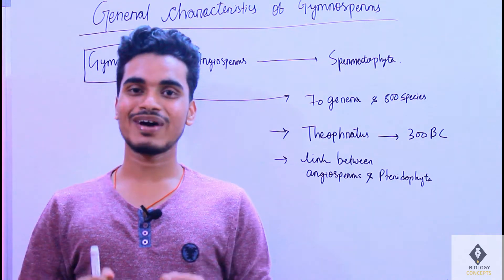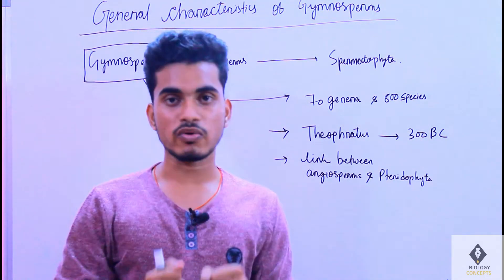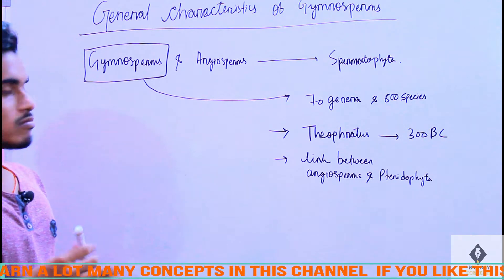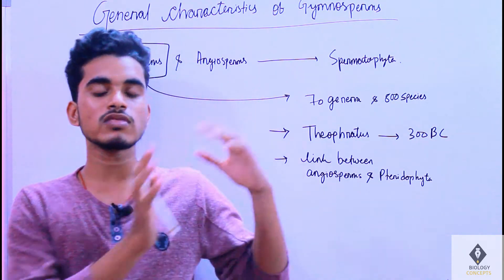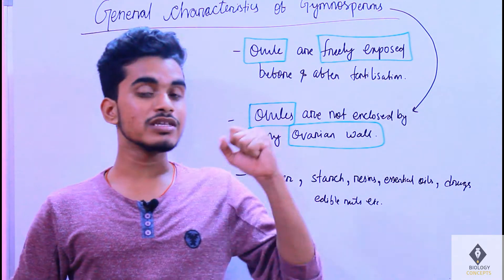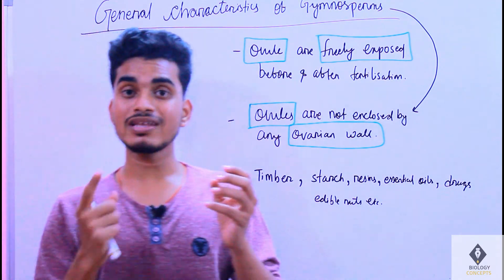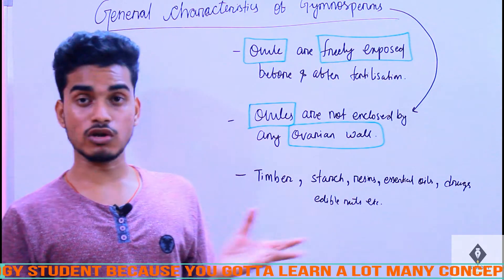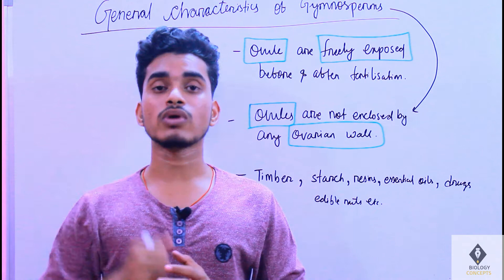General characteristics of gymnosperms part 1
hey there,
                    This video is all about general characteristics of gymnosperms.